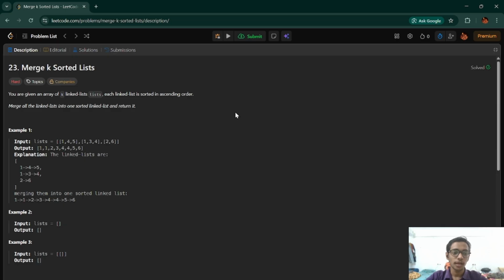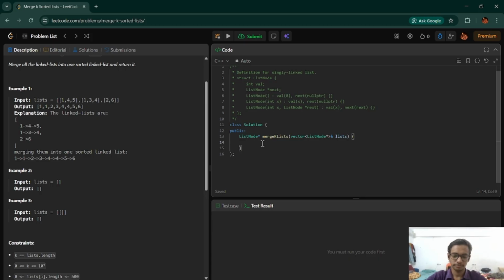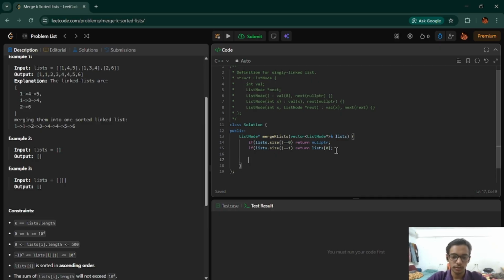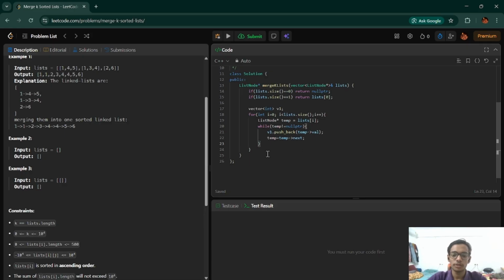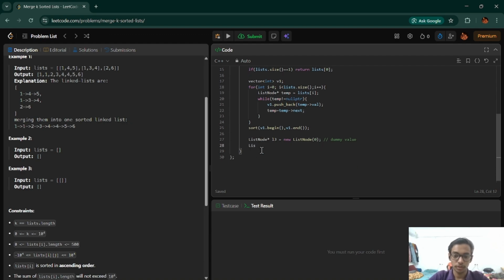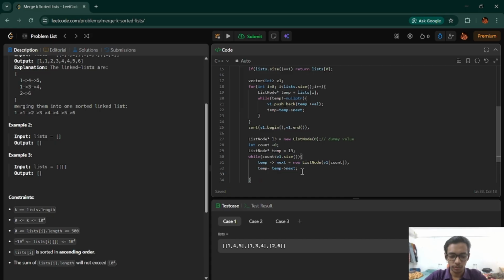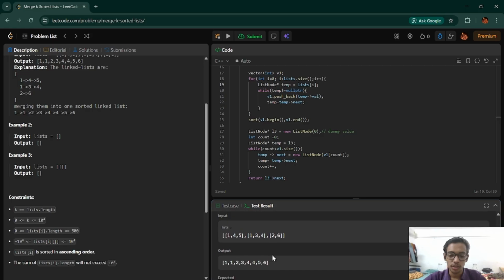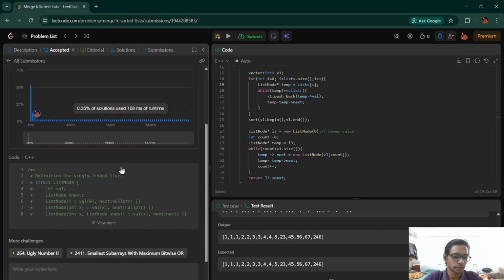Merge K Sorted Lists | Brute Force + Sorting Approach | LeetCode 23 Solution (C++) 🔗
In this video, we solve LeetCode 23 – Merge K Sorted Lists using a simple brute-force approach.

Instead of merging the linked lists directly, we first traverse all the given linked lists and store their values in a vector. After collecting all the elements, we sort the vector and then rebuild a new sorted linked list from those values.

This approach is straightforward and easy to understand, making it a good starting point before learning more optimized solutions like Min Heap / Divide and Conquer.

🧠 Approach Used

Traverse each of the k linked lists.

Store all node values in a vector.

Sort the vector.

Create a new linked list using the sorted values.

Return the merged sorted list.

⏱ Complexity

N = total number of nodes across all lists.

Extra space used for storing node values in the vector.

💻 Language Used

C++

Using vectors for intermediate storage

Sorting techniques

Building linked lists